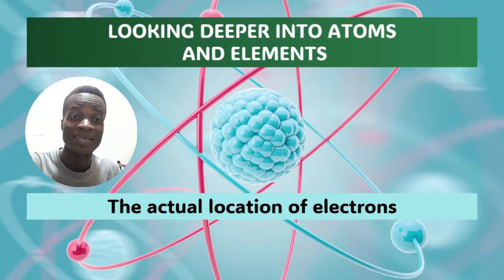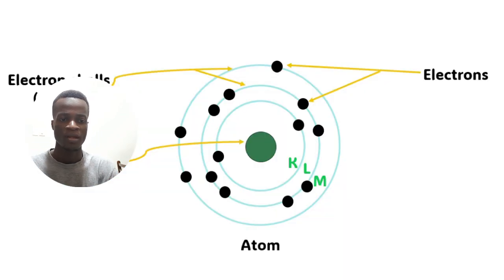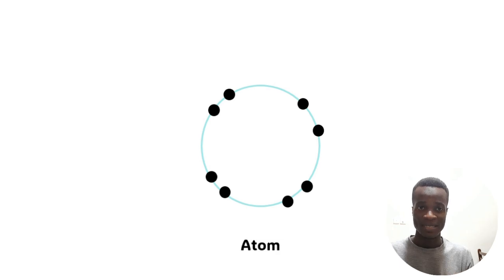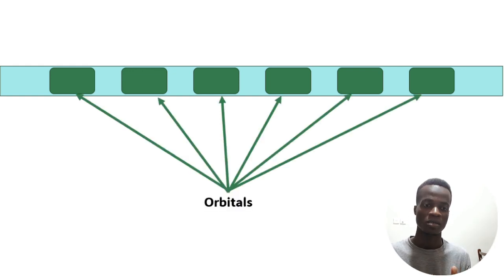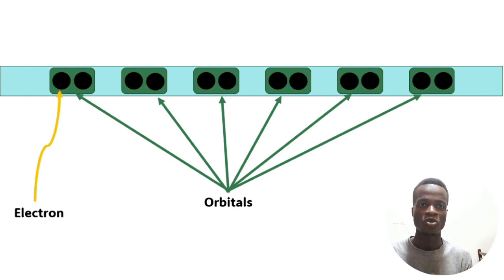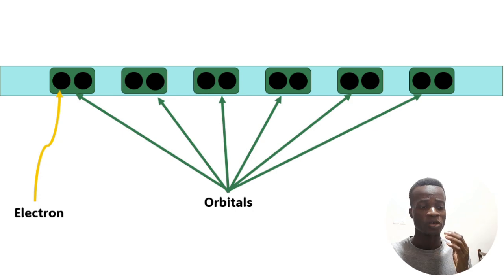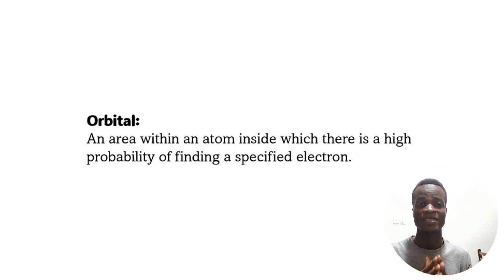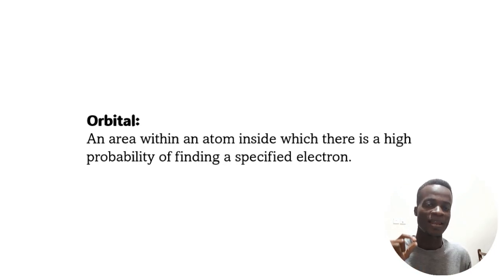Beyond Shells: The Real Space Electrons Occupy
You've probably heard that electrons "live" on shells around the nucleus — but that's only part of the story. In this video, we dive deep into a common misconception in chemistry: that electrons are simply on shells. We’ll explore what orbitals really are, how they differ from shells, and why it's more accurate to say electrons occupy orbitals within shells.

This is a must-watch for students who want to level up their understanding of atomic structure and clarify what those textbooks really mean. By the end, you'll see electrons — and shells — in a whole new way.

Perfect for high school, senior high, and even college-level chemistry learners!